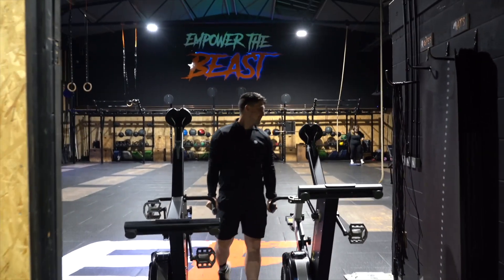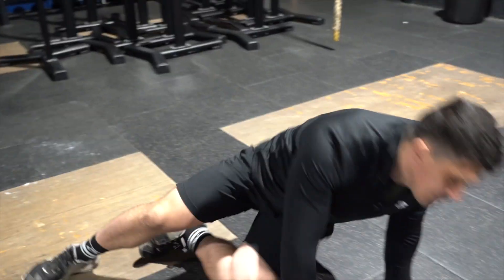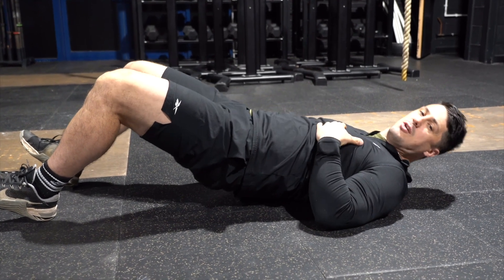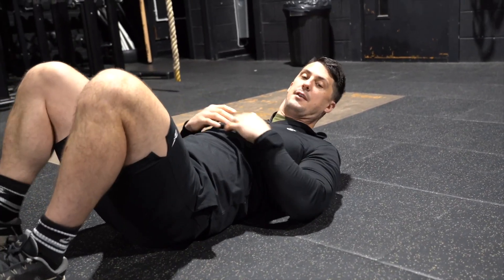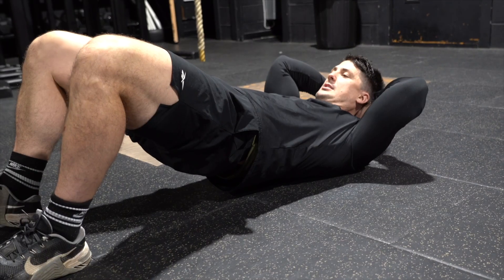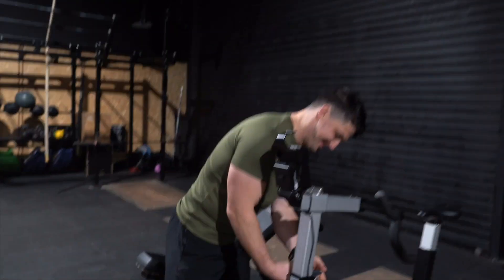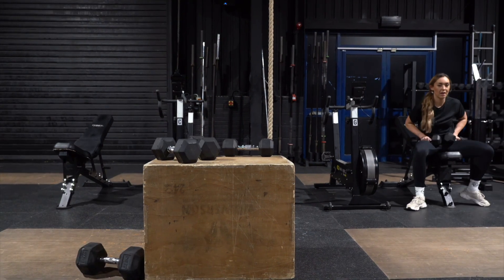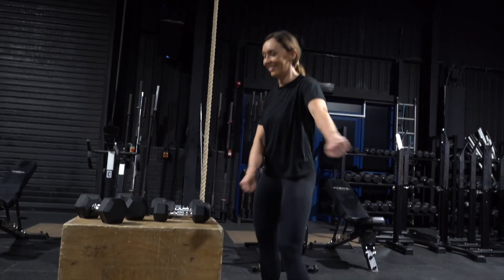I Really Don't Want To Train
As a Royal Marines Commando, I'm used to pushing myself to the limit. But even I have to admit that when I got injured recently, I was feeling a bit down. I didn't want to train, but I knew that I had to. So I decided to make this video to show everyone that even when you're injured, you can still train.

In this video, I'm going to show you my modified workout routine that I've been using to stay in shape while I'm recovering. I'm also going to share some tips on how to stay motivated and focused when you're injured.

If you're looking for inspiration, or if you're just curious about how a Royal Marines Commando trains, then be sure to check out this video!

What other kinds of videos would you like to see from me?

🎖️ Join Complete Commando for Elite Training! 🎯

-Programmed by experienced Royal Marines Commandos
-Designed to get you fit for all pre Royal Marines recruit training tests, ROP and recruit training
-Up to date with the latest Royal Marines Recruitment process
-6 Workouts a week 3 Bodyweight & 3 Runs/Yomps
-Regular testing to prove performance improvement
-All running workouts tailored to the individual, using your test results
-In app community
-Weekly Q&A's and mindset posts
-Designated app, that allows you to record your scores and track your weekly progress